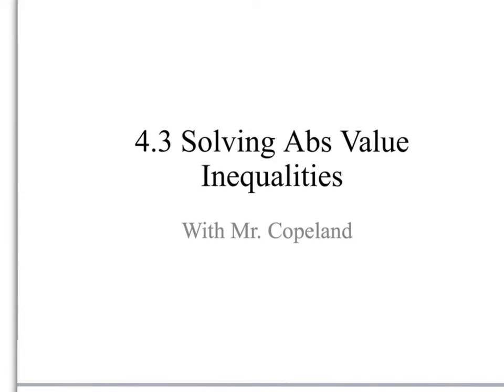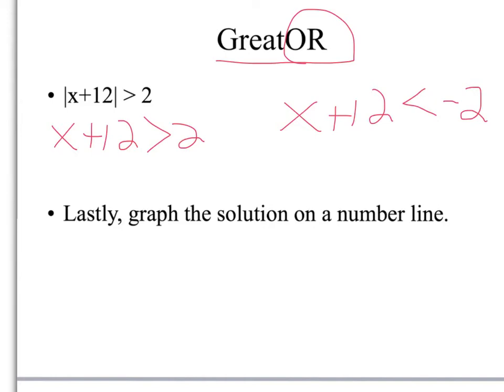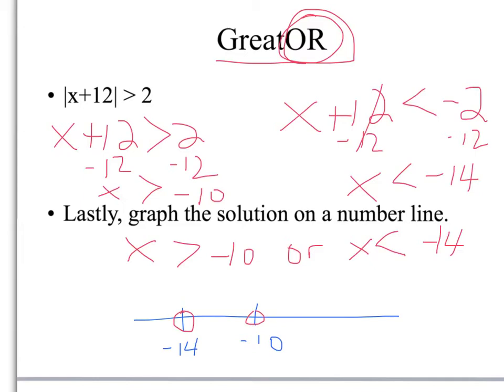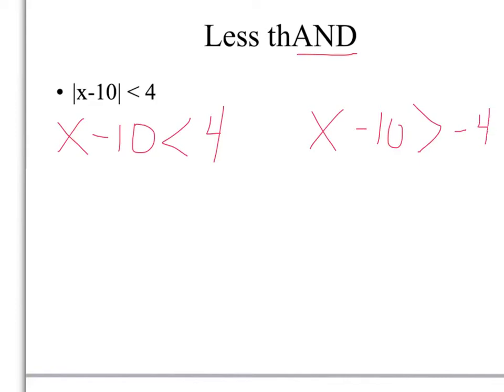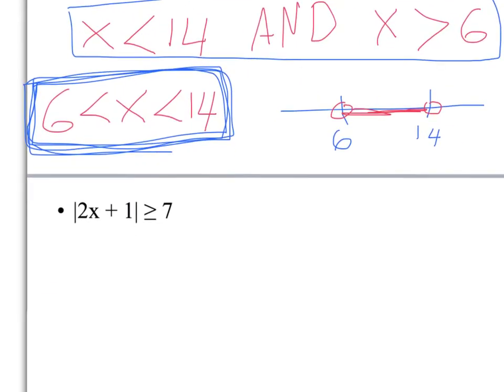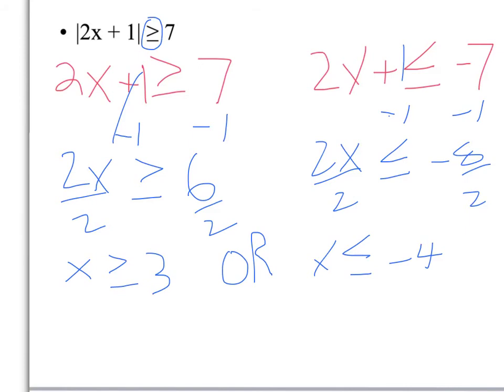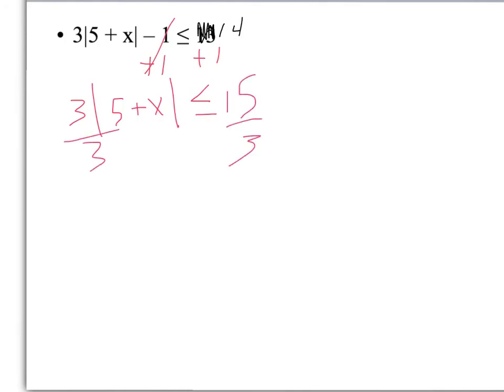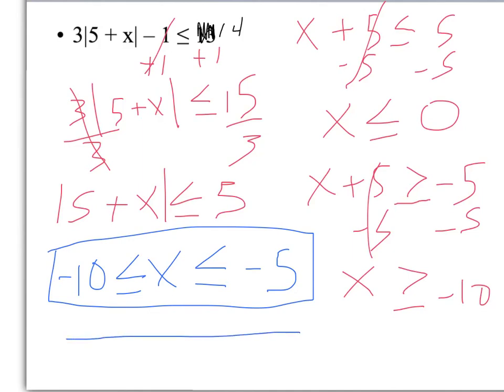4.3 Abs Value Inequalities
How to solve Abs Value Inequalities.